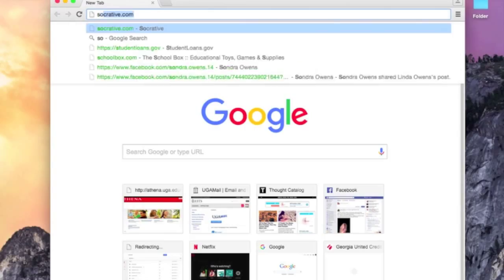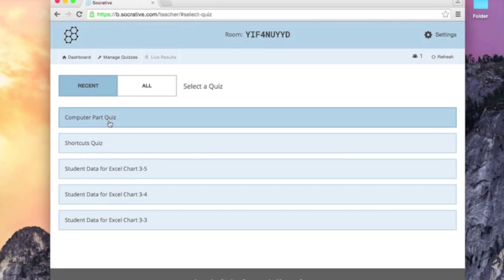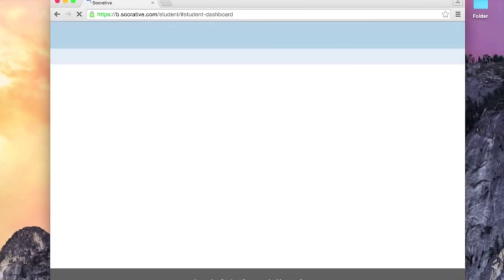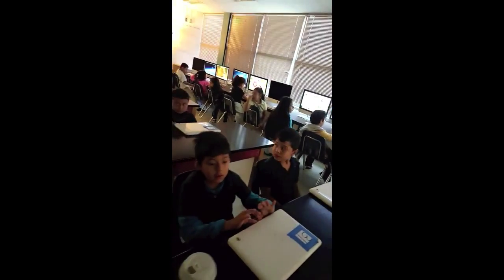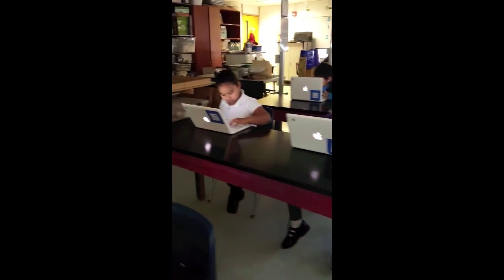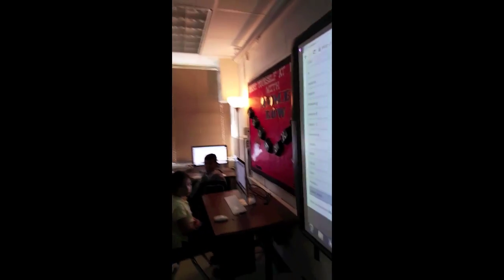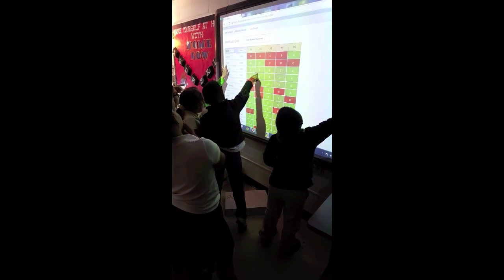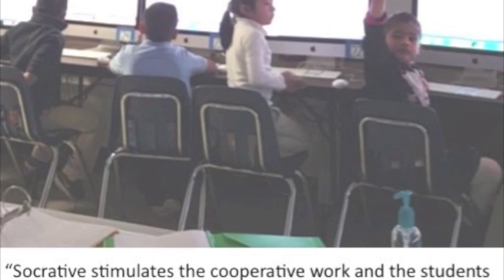Using Socrative in Elementary Classroom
EDIT 6150